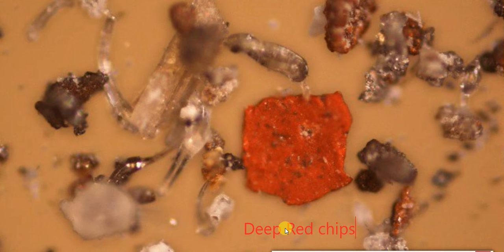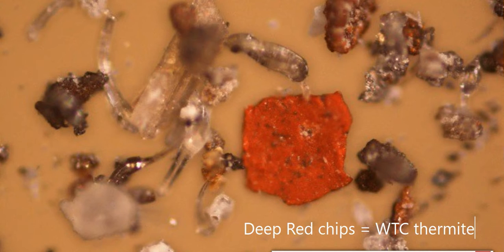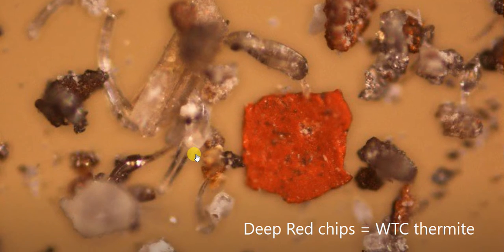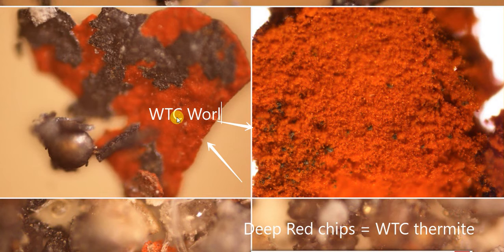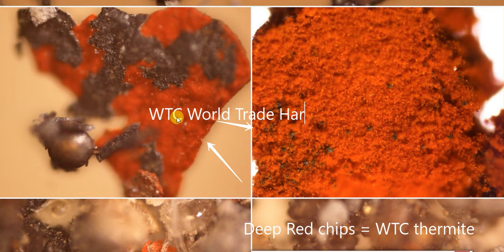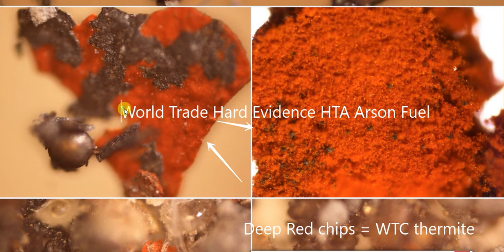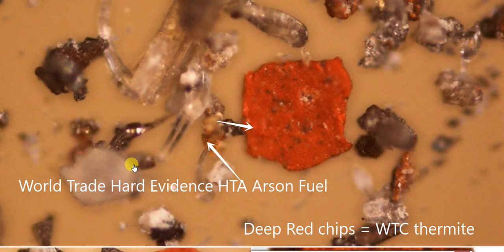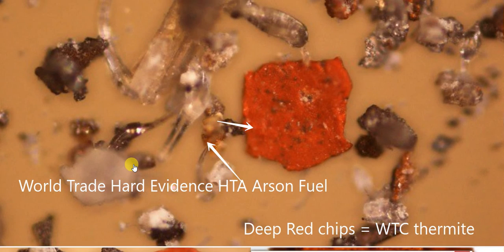World Trade Center Hard Evidence HTA Arson Fuel Photo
World Trade Center Hard Evidence HTA Arson Fuel Photos

13 of these photomicrographs are of paramagnetic particles extracted from WTC dust and the other 13 are nanothermite formulations. This is one of many pieces of evidence demonstrating that thermite was used at the WTC.